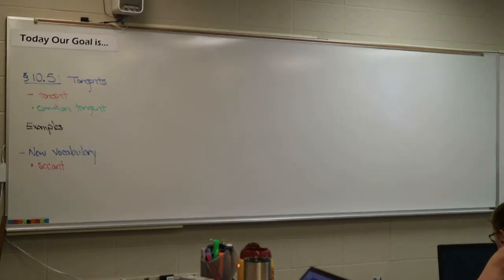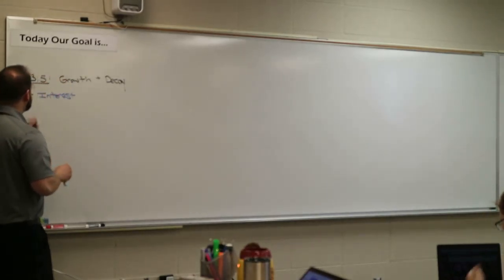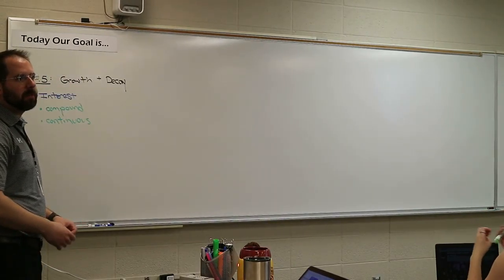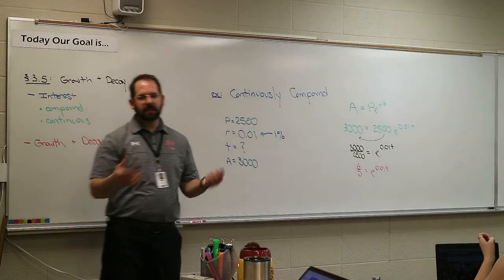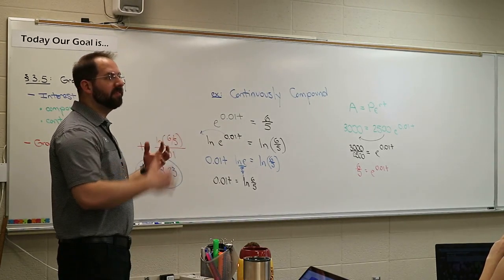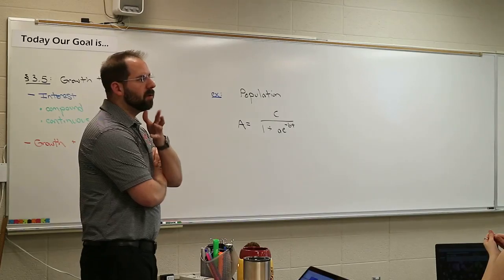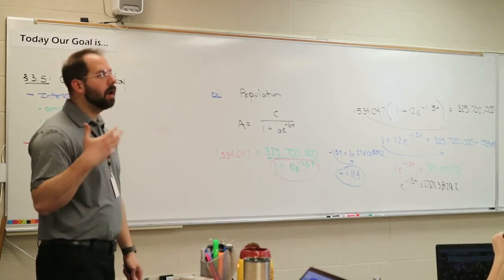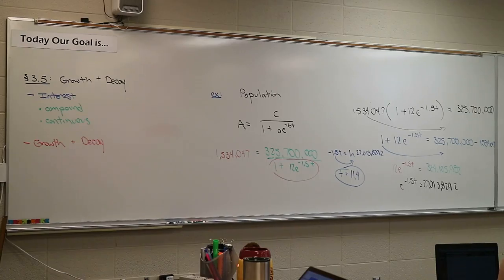PreCalculus Section 3.5: Growth & Decay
Section 3.5: Growth & Decay
-notes
-Newtons law of cooling